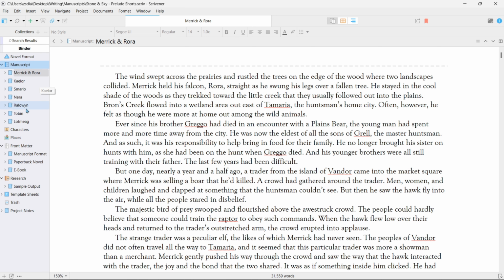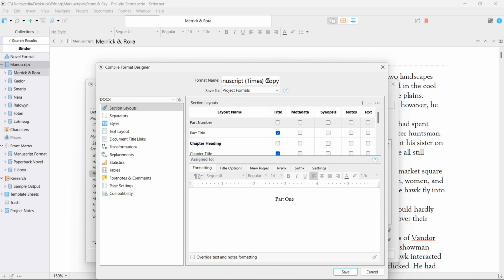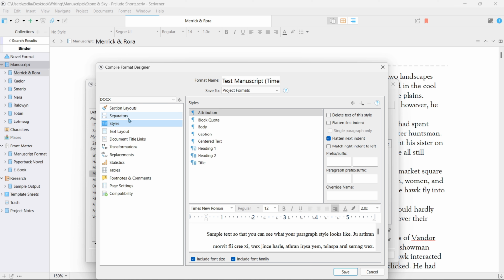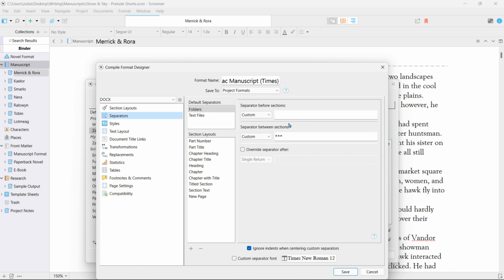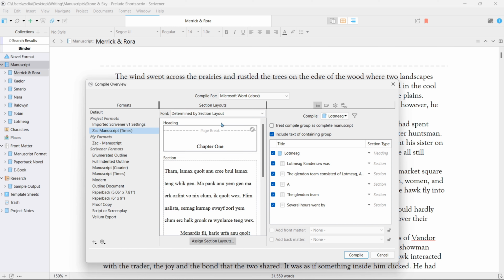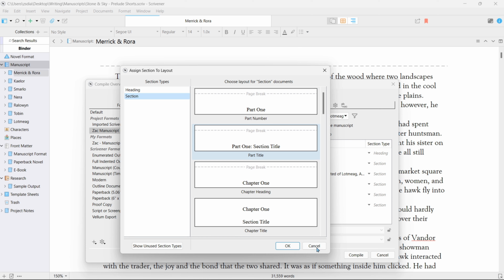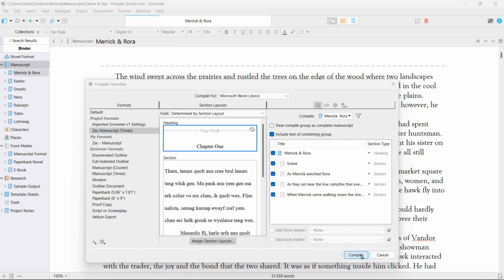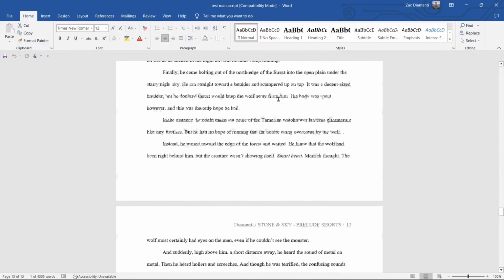📚 How to Compile a Manuscript in Scrivener 📚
Scrivener is a premier writing tool used by authors all over. But there may be some things in the software that you're not used to.

In this video, I'll show you how to export your novel from Scrivener into manuscript format (what Scrivener calls compile) and how to save your own manuscript compile template to save you time in the future!

At Creator Quest we're on the journey to be creators that don't just survive but thrive! We want to put the notion of the starving creator behind us and live in the fullness of the creative life.

General Resources
🚧 Build A Good Website - Zyro:

Author Resources:
📨Grow Your Mailing List Fast - StoryOrigin:

Illustrator Resources
💥 Create Breathtaking Comics - Clip Studio:

Drawing Equipment
💻 Computer - Microsoft SurfaceBook 2

Video Equipment
🎙️ Mic - Blue Yeti
🎙️ Mic 2 - Samson Q9U
🎤 Mic 2 - Takstar
📷 Camera - Lumix G7
💡 Lights - Neewer
🦾 Boom Arm - Tonor
📹 Video Capture
🖥️ Editing Computer - Skytech